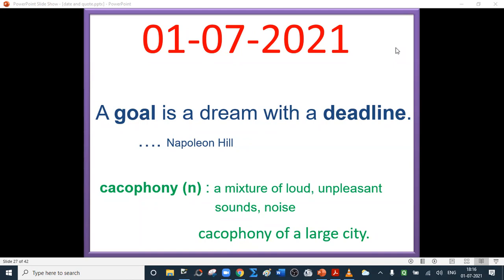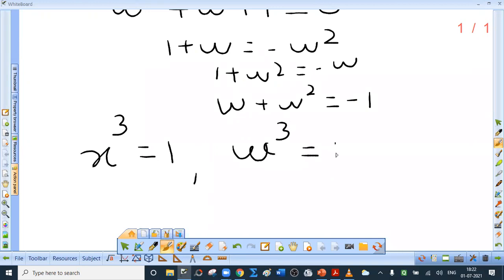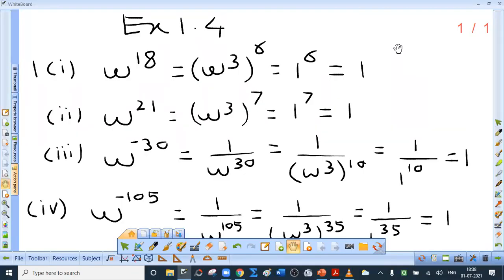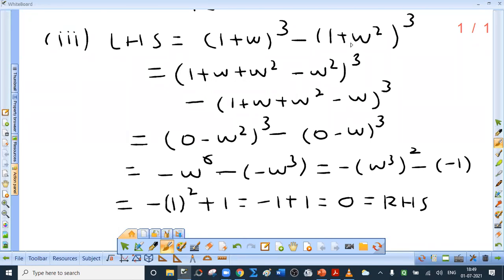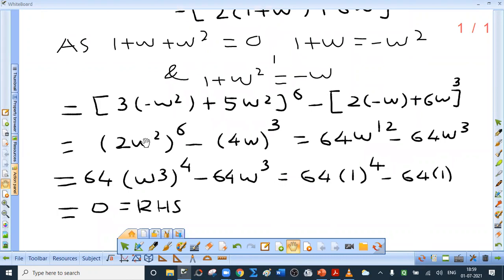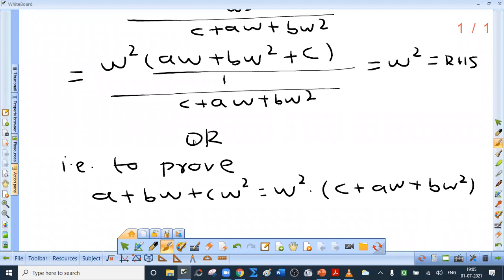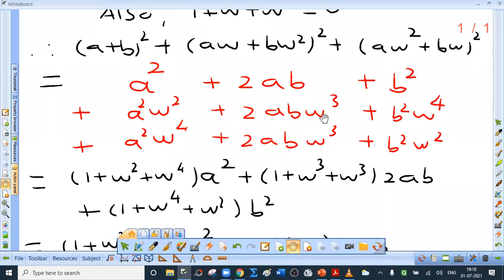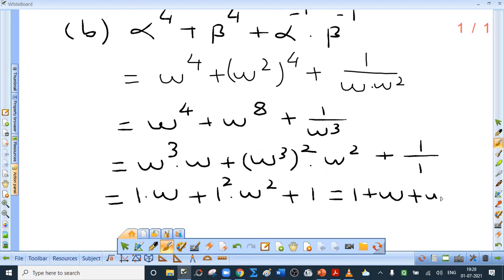COMPLEX NUMBERS 9